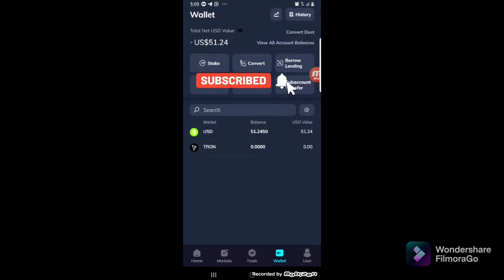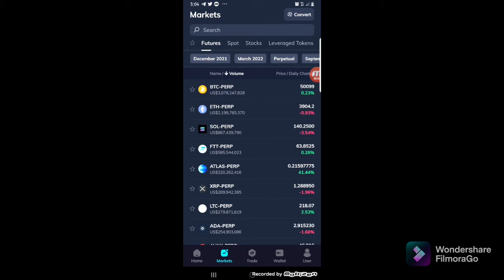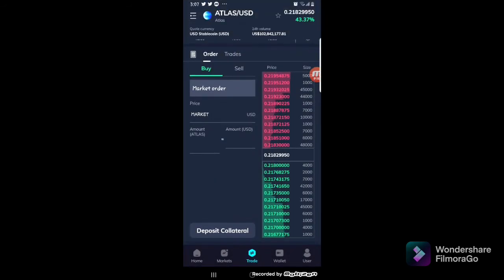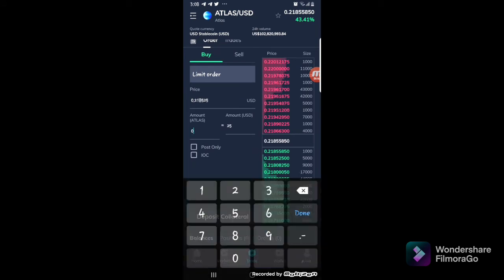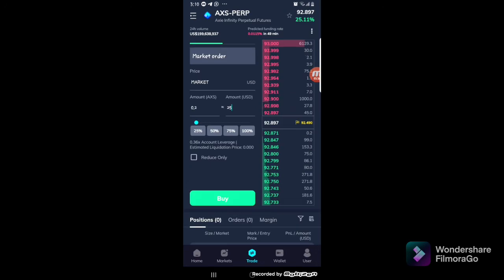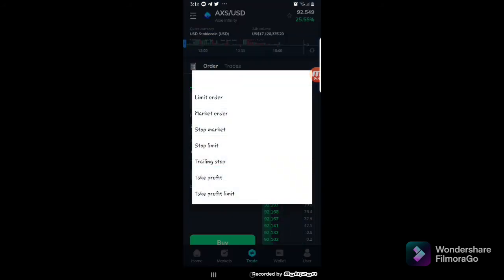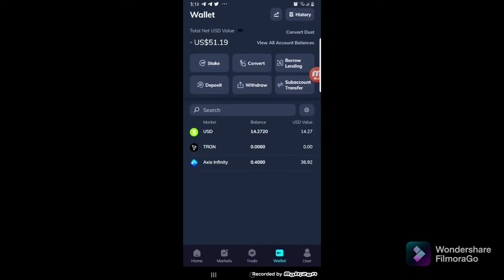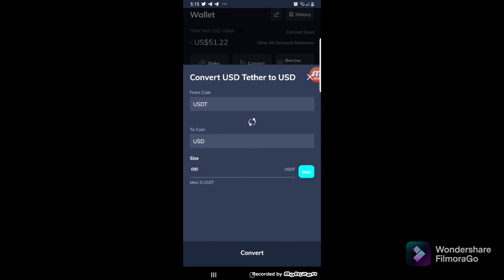FTX Exchange tutorial- How to trade & Order explained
This video is a tutorial for benninger trader who want to trade cryptocurrency token on Ftx I will explain how to place a trade the different order type as well

ftx, ftx exchange, ftx exchange tutorial, how to use ftx, how to use ftx exchange, ftx crypto